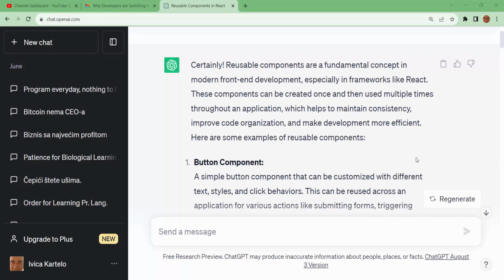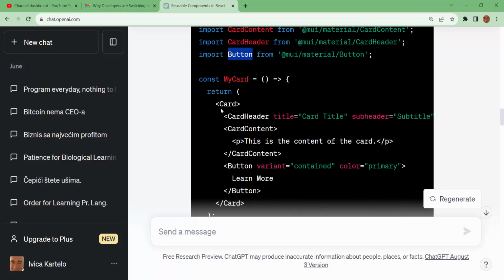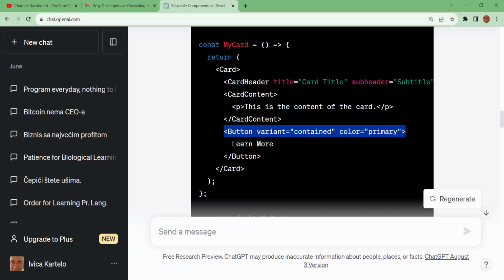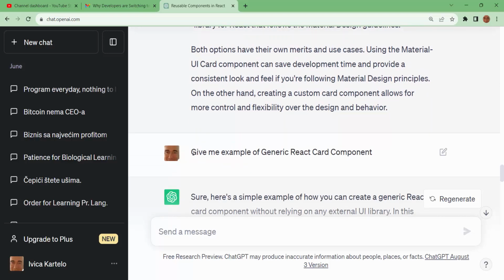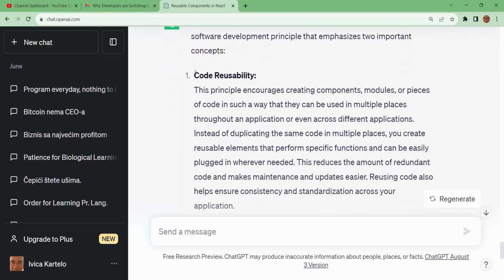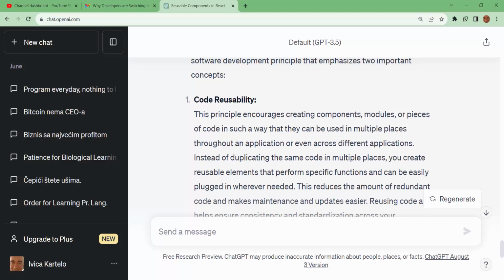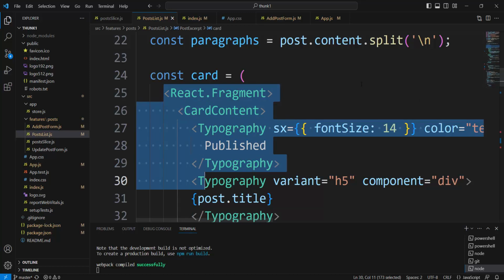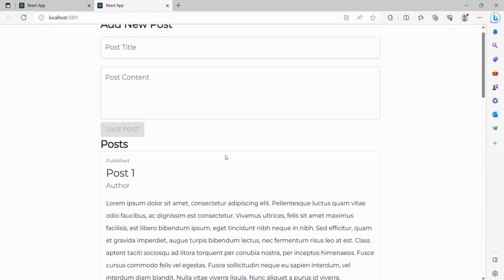React Material UI Card